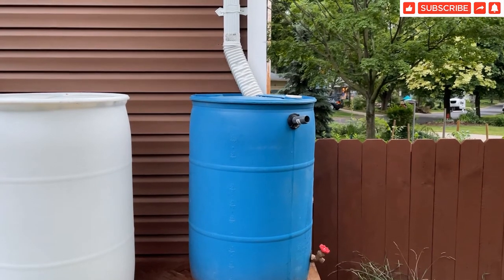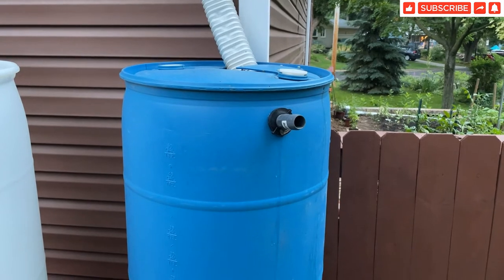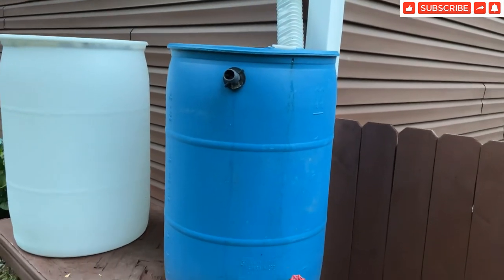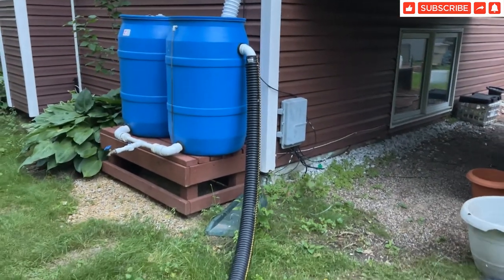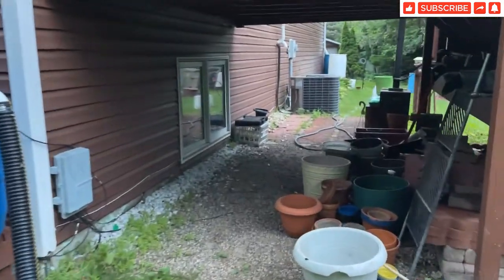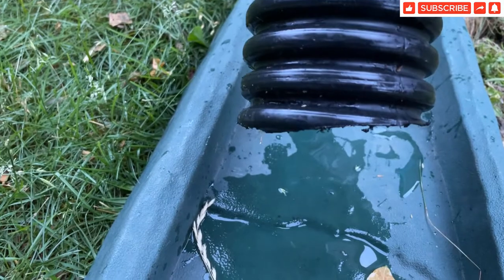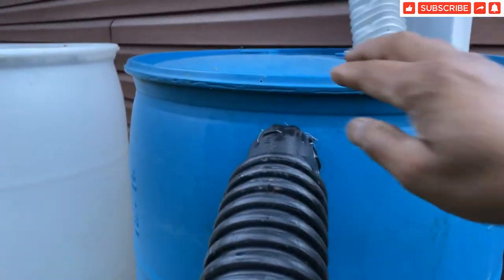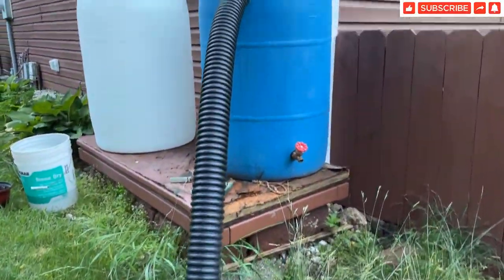AVOID this SINGLE MOST Rain Barrel MISTAKE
Rain barrels can help you save some money in your water bill and help you with water conservation. When you have a reain barrel system you need to take some precaution. If the rainwater gets into your foundation, it will weaken your foundation. Make sure your overflow from your rain barrel is directed far from your foundation like I am showing in this video.